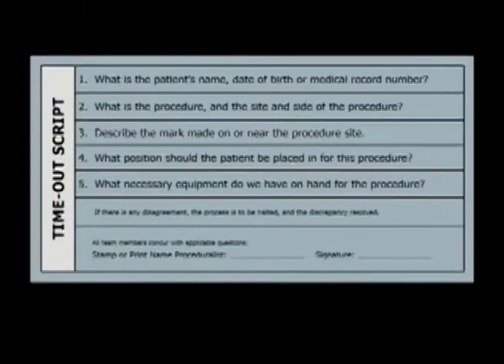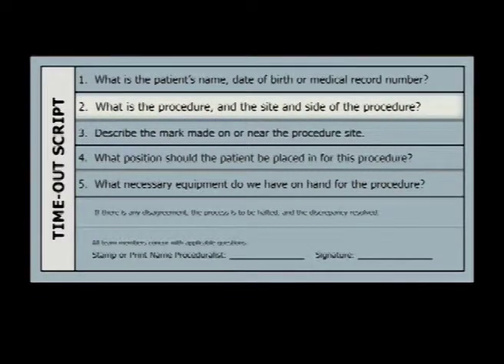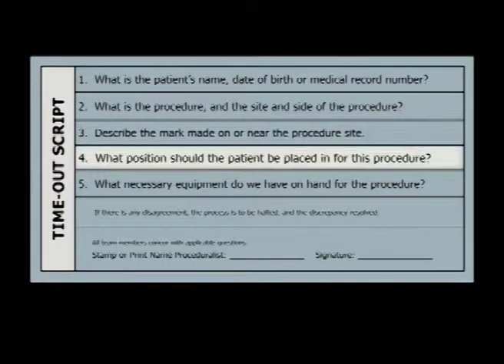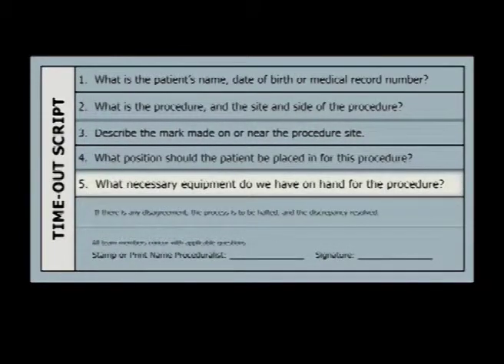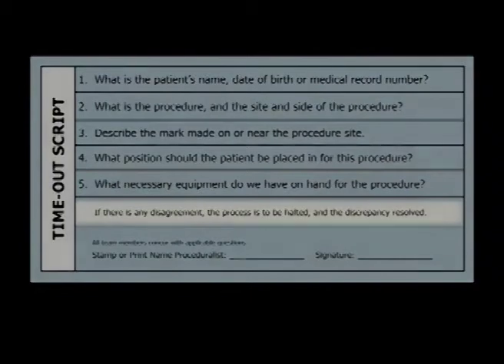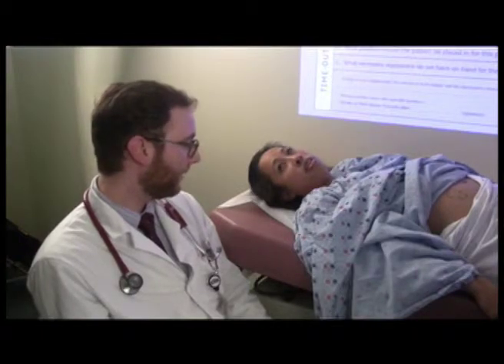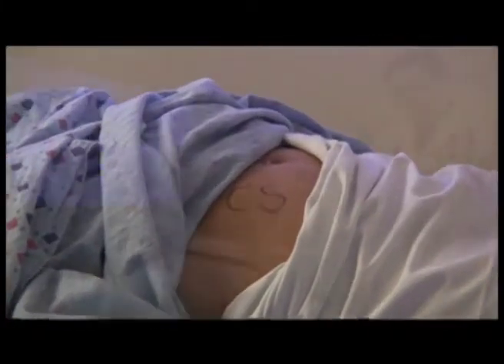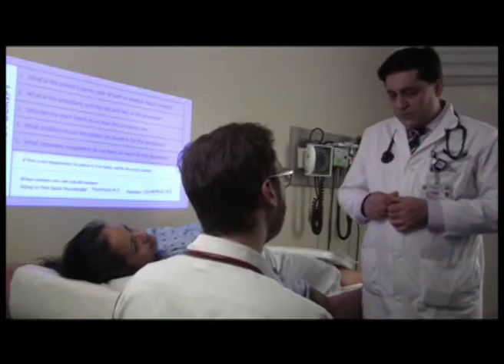Medicine Time Out Training - Woodhull Hospital, HHC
Woodhull Hospital's Time Out Project, led by Edward Fishkin MD and Minda Aguhob M.Ed., developed this video to train staff about how to properly conduct Time Out outside of the operating room. This video is part of a series intended to improve training and implementation of safety checklists throughout Woodhull Medical & Mental Health Center.